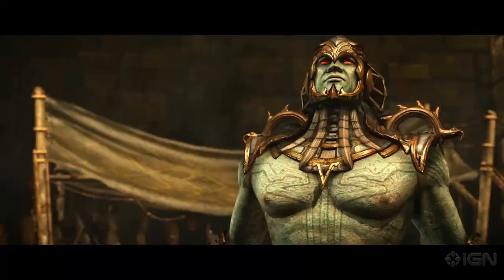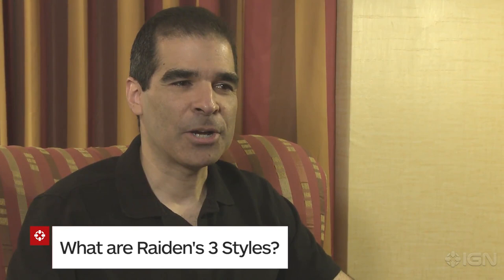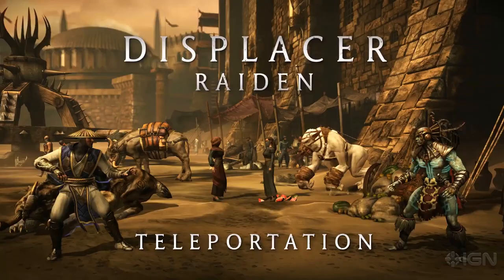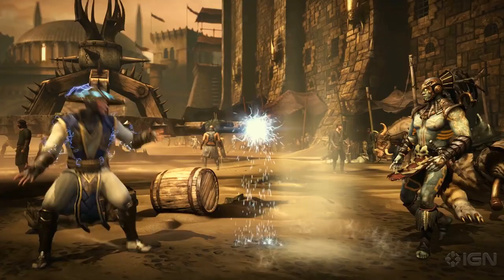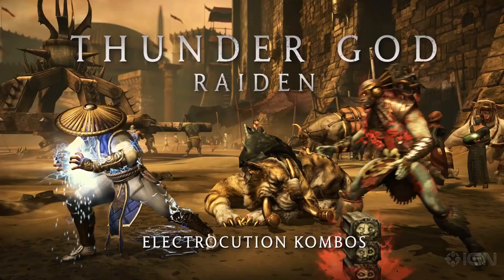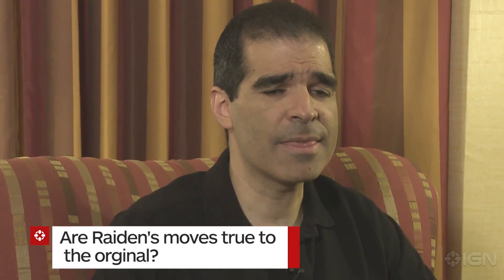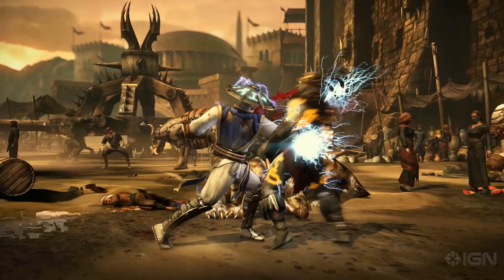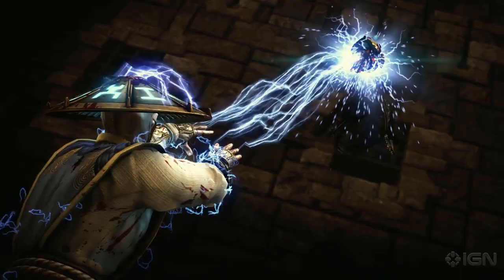Mortal Kombat X - Ed Boon Talks Raiden - Evo 2014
Ed Boon reveals Raiden as a playable character in Mortal Kombat X, and breaks down his three distinct styles.